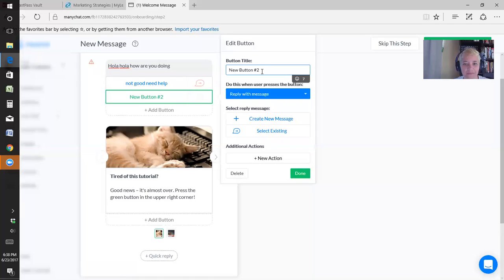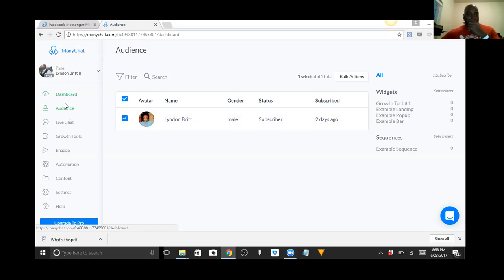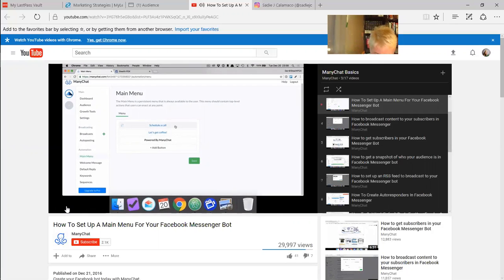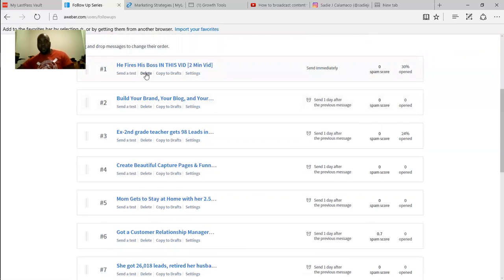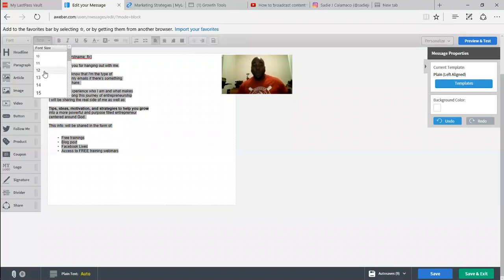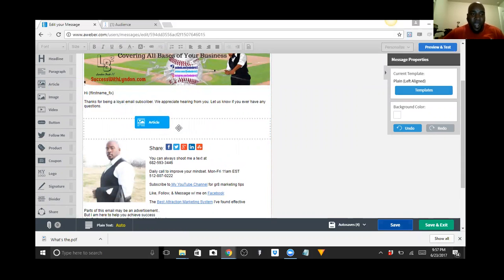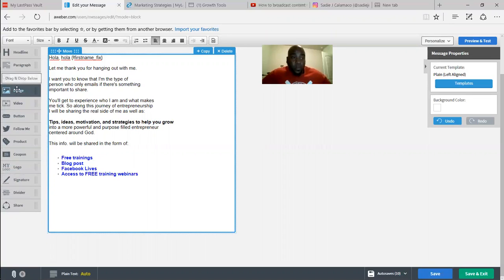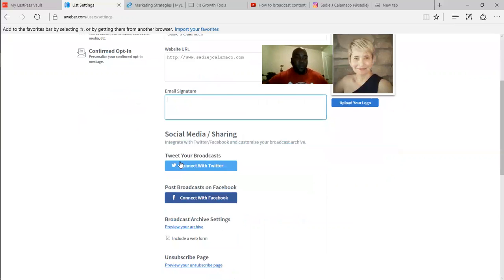Messenger ManyChat implementation 6/17 Host - Lyndon & Sadie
After attending the live mlsp Messenger Marketing training, the zoom was created to implement what was taught. Small discussion covering email marketing techniques to modify emails to stand out using Aweber